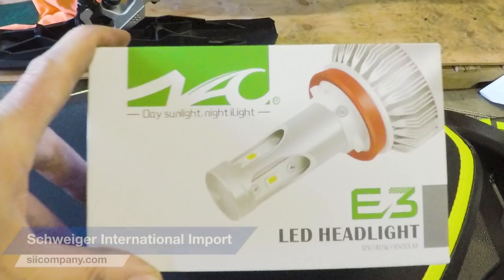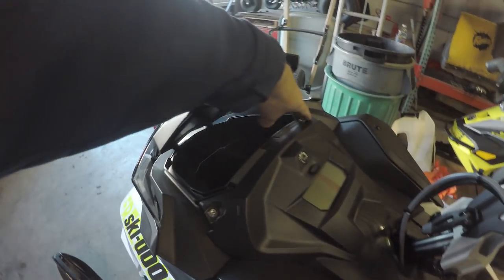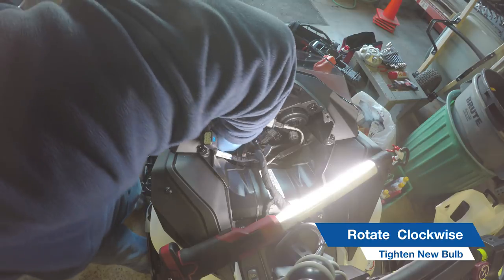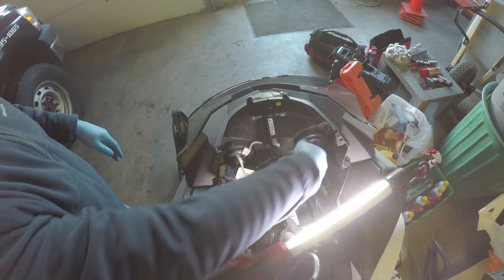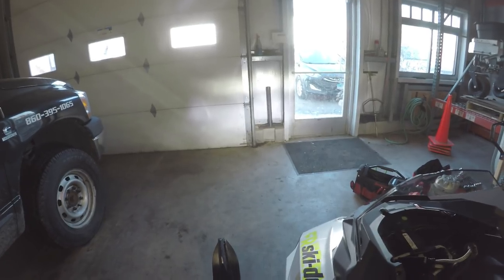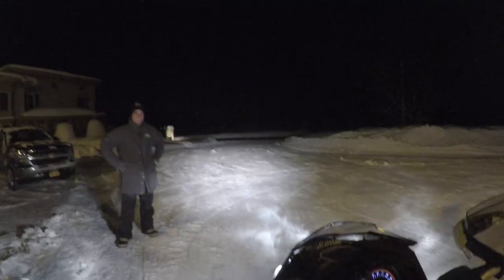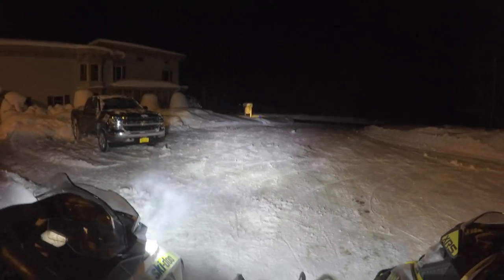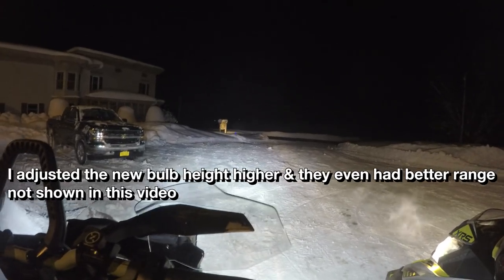Snowmobile Stock Headlights vs LED Comparison & Installation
How to install new LED headlights on a Gen 4 Ski Doo snowmobile and comparison to the stock bulbs. We take the glove compartment off and replace the stock bulbs. We show how to install new bulbs. We compare the performance of the Auxiliary add on light, against the new LED bulbs. There is quite a bit of performance difference. We also discuss the cost savings associated with the new LED bulbs vs the purchase of the auxiliary light. The comparison is done on a 2018 Ski Doo Freeride and a 2016 Ski Doo XRS.